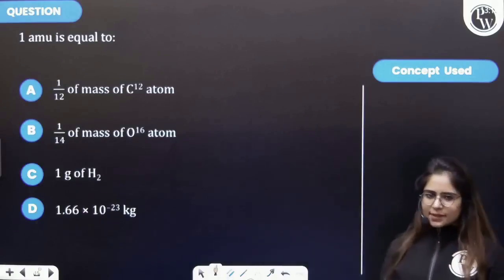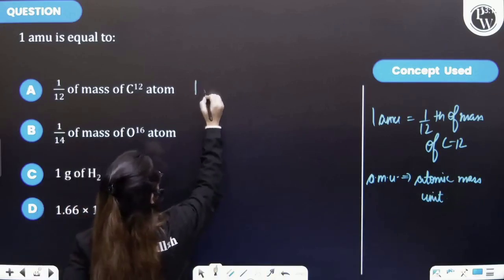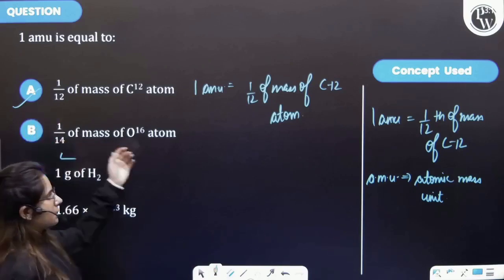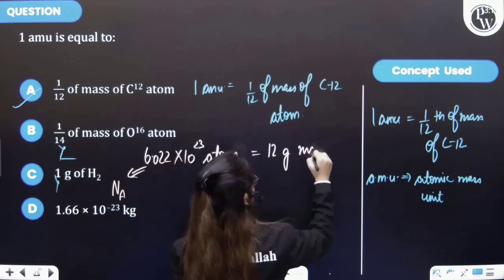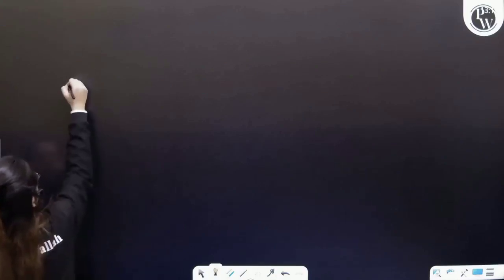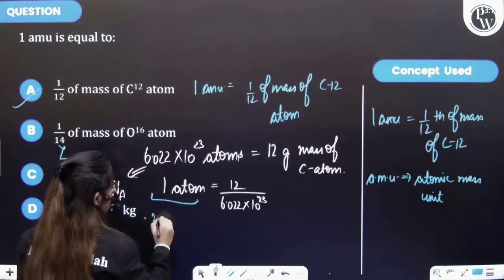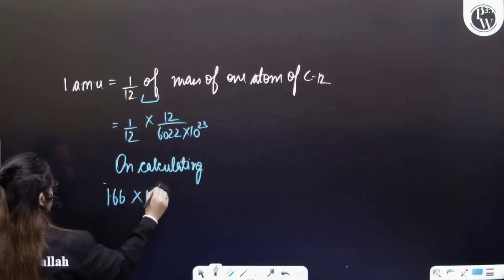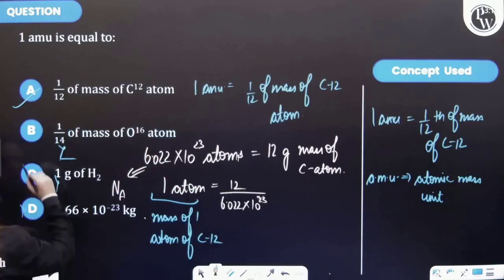1 amu is equal to:&nbsp;....